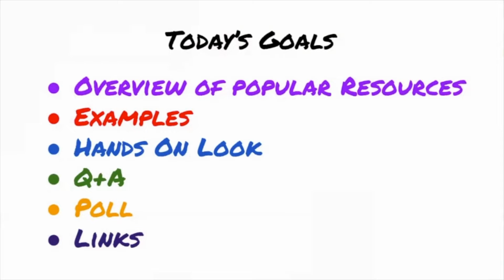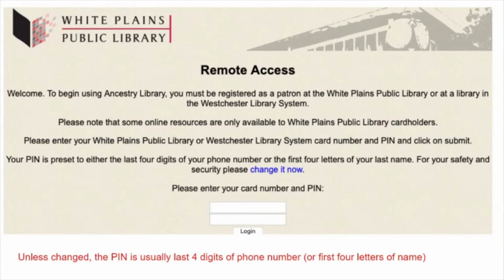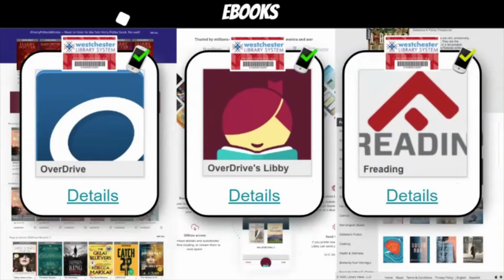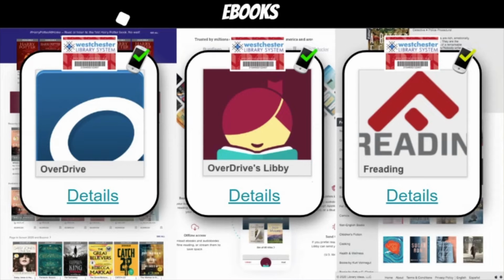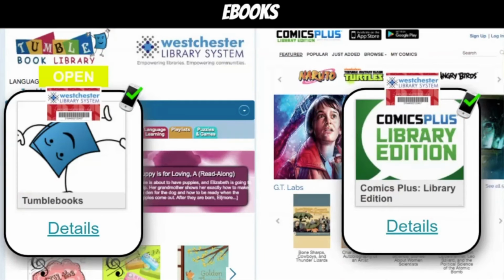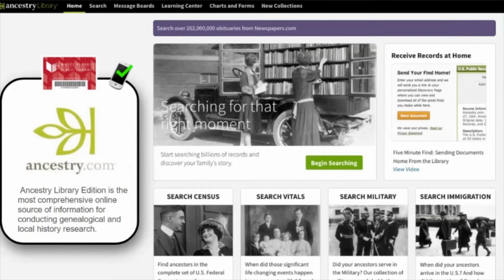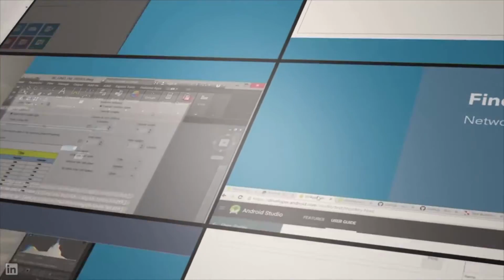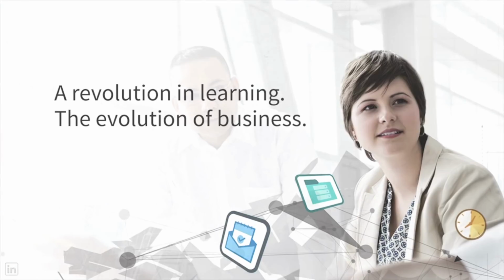(Recorded Class) Digital Library Resources